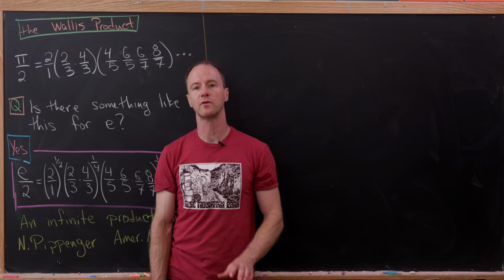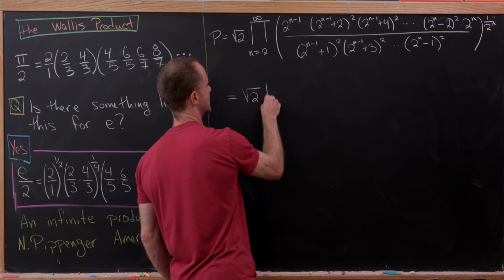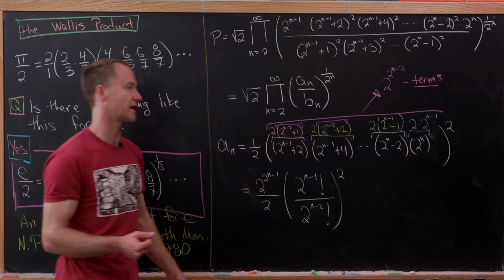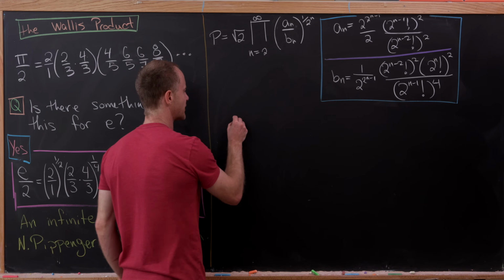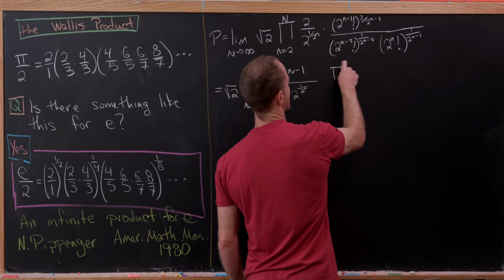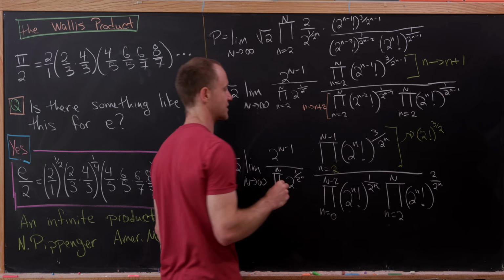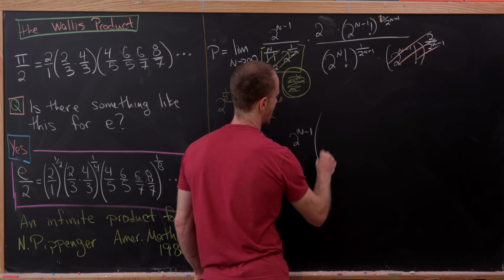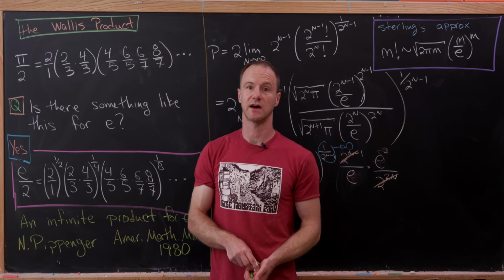A Wallis-type product for e.